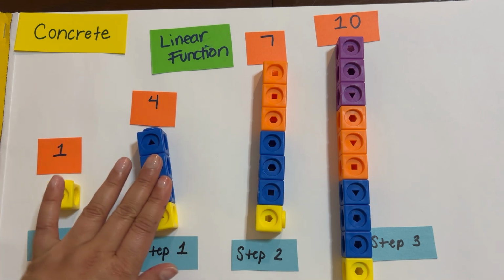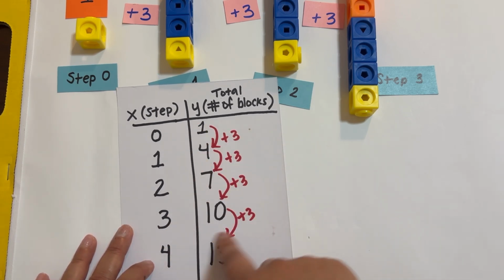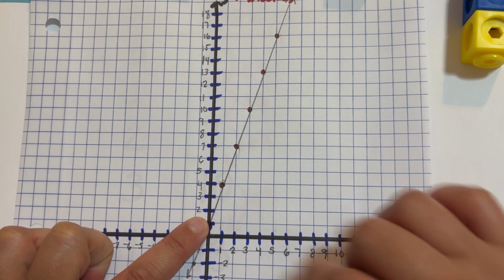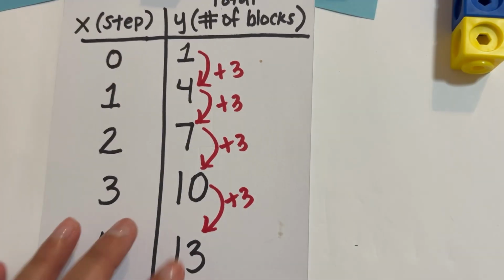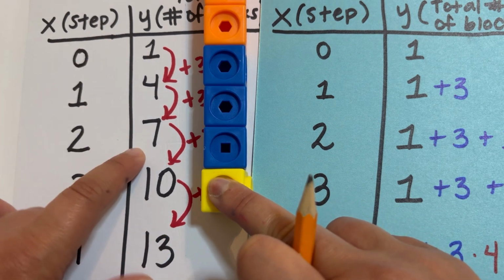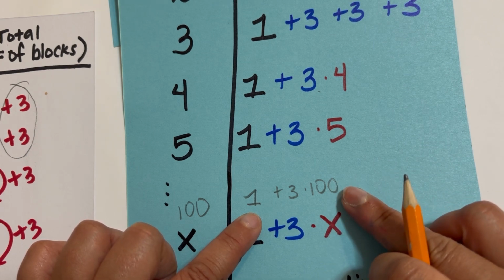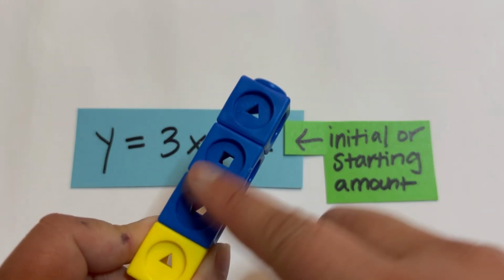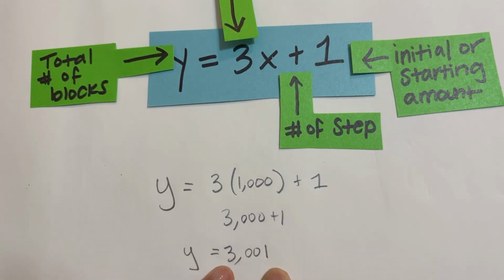How to Teach: Building Understanding through Conceptual Pictorial Abstract ©️PoweredUpLearning 2026